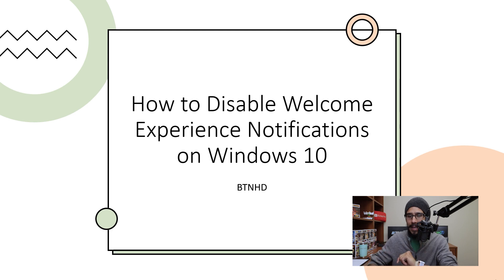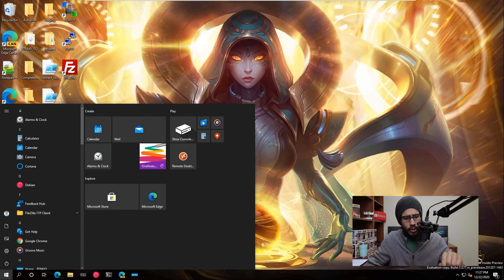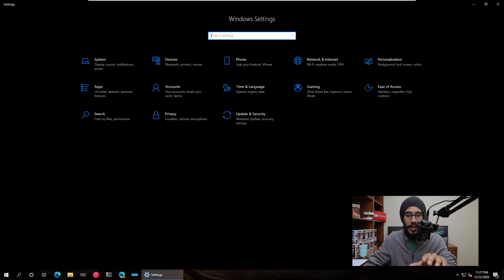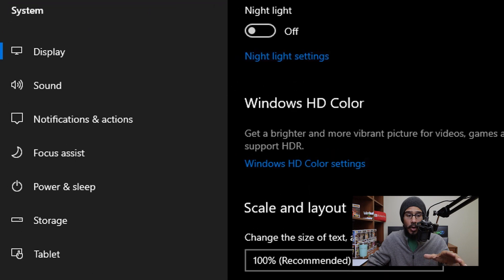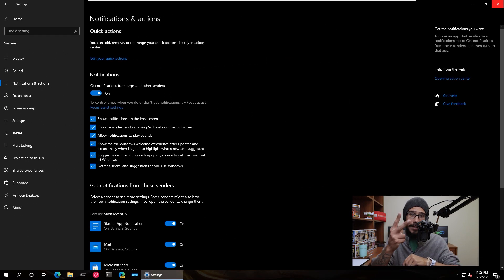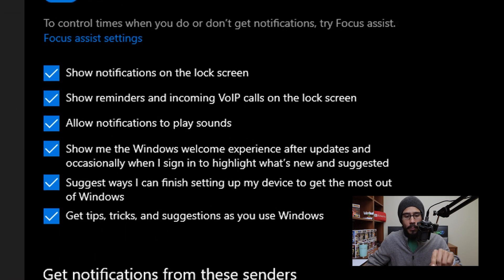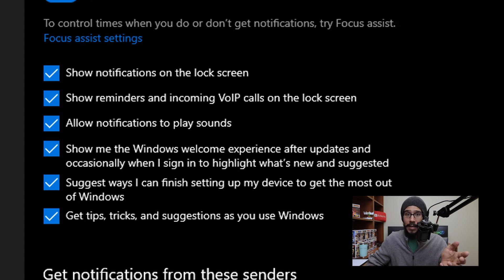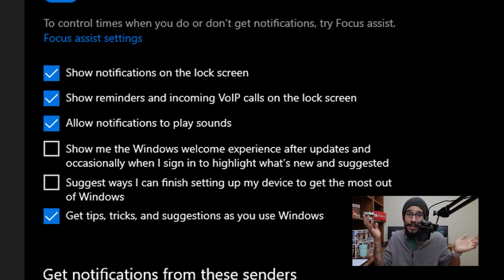How to Disable Welcome Experience Notifications on Windows 10!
Chapters
0:00 Introduction
0:18 What's Experience Notifications
0:29 Windows Settings
0:41 Windows System Settings
0:45 Disable Experience Notifications
1:05 Conclusion